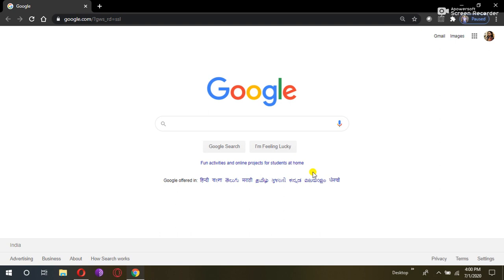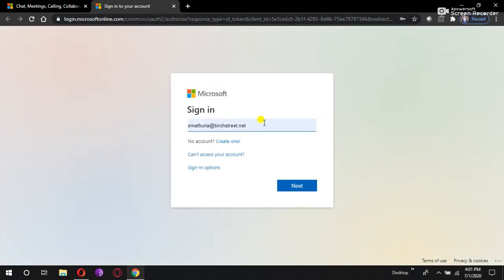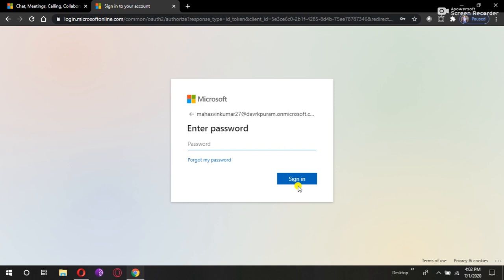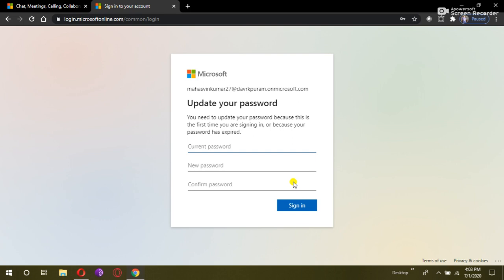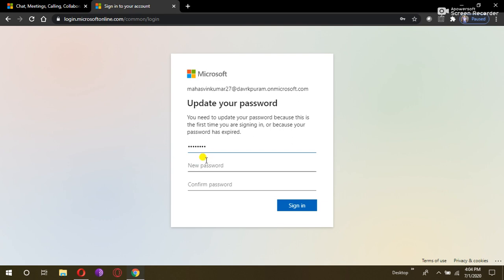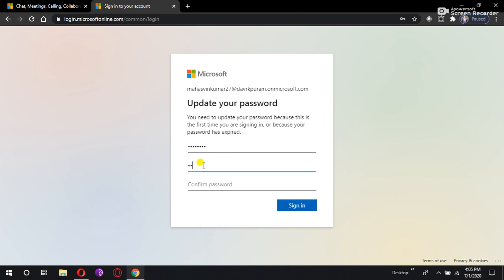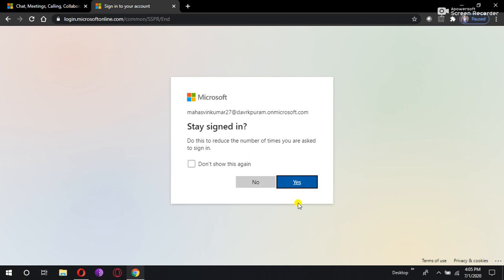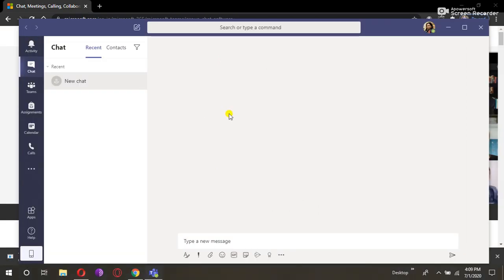Accessing Microsoft Teams for the first time users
The video is for D.A.V Public School , RK Puram users.